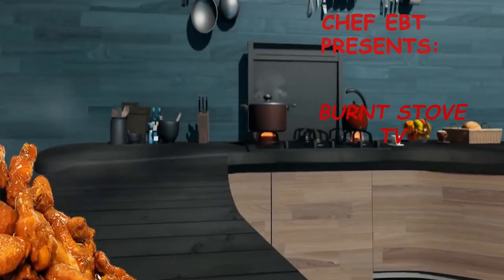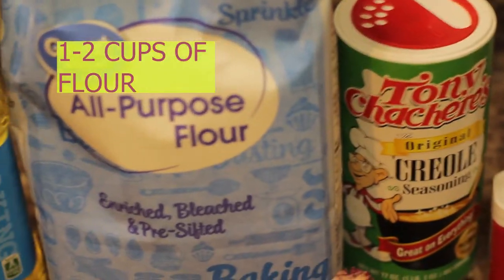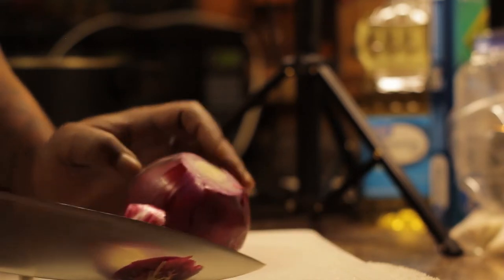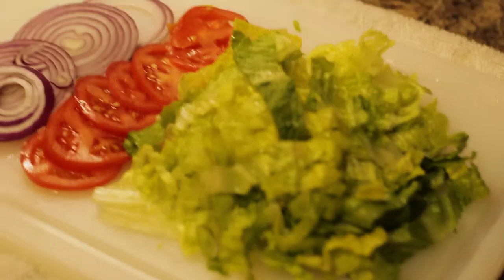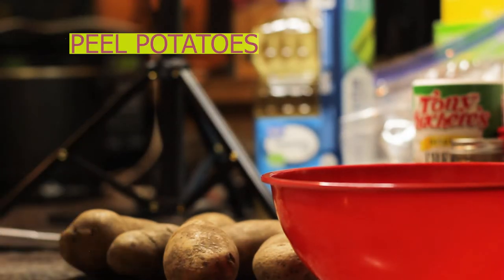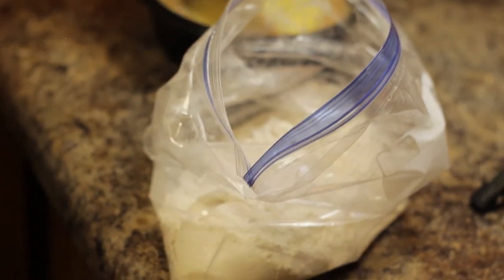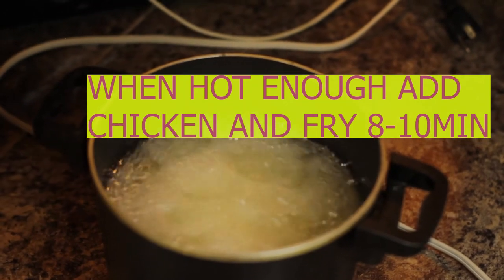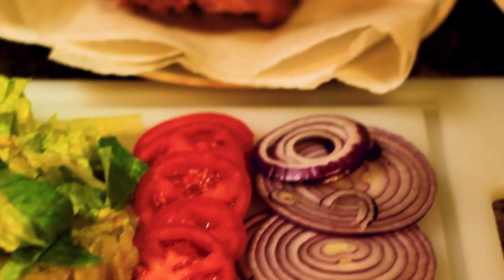BATTERED BACON CHICKEN BREAST SANDWHICH (BURNT STOVE TV EPISODE 6)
WECOME TO THE 6TH EPISODE OF BURNT STOVE TV. THIS EPISODE IS ABOUT HOW TO MAKE CHEF EBT'S BATTERED BACON CHICKEN BREAST SANDWHICH. THERE'S MUCH MORE TO COME IN THE FUTURE.